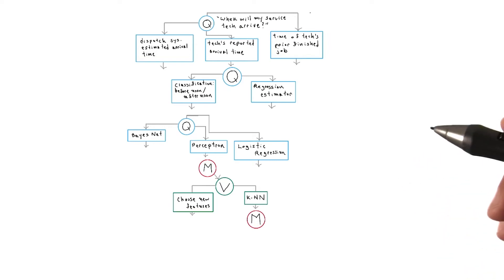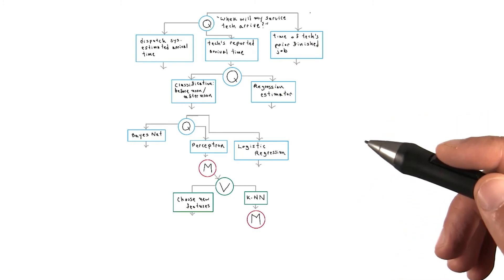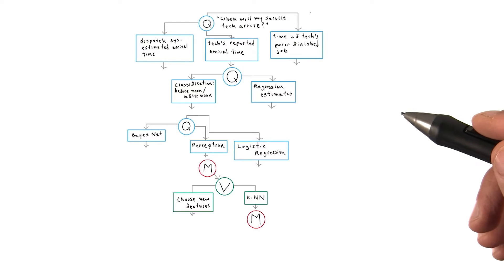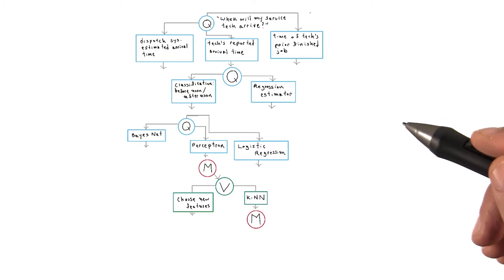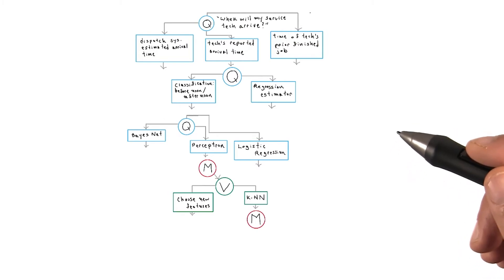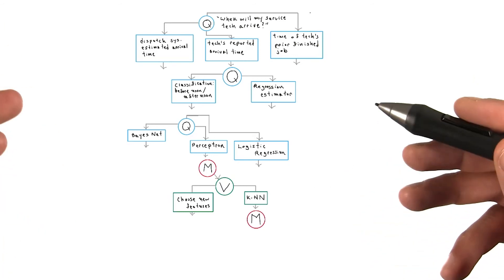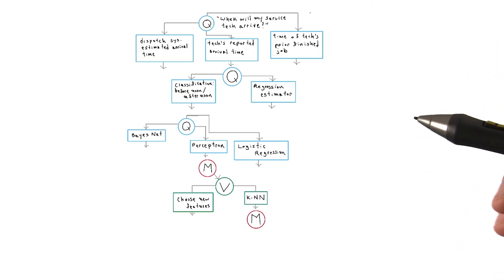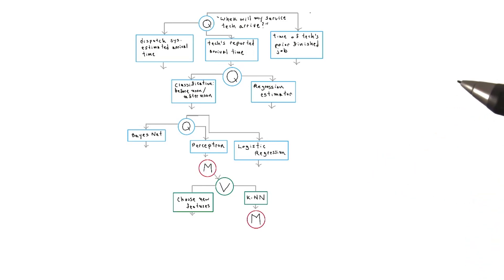To sum it all up - Model Building and Validation